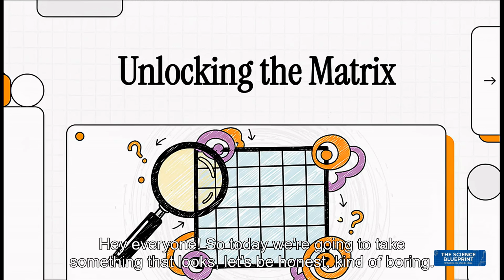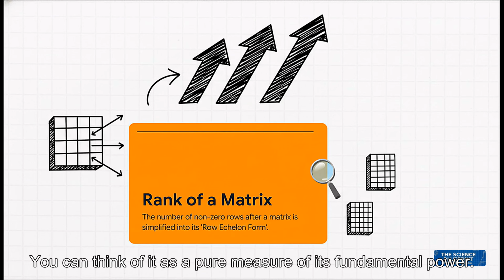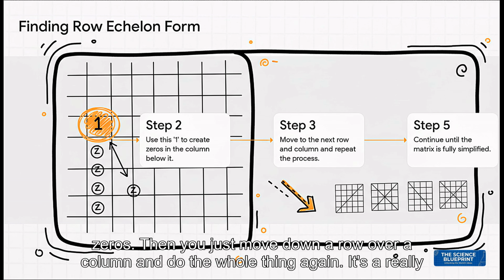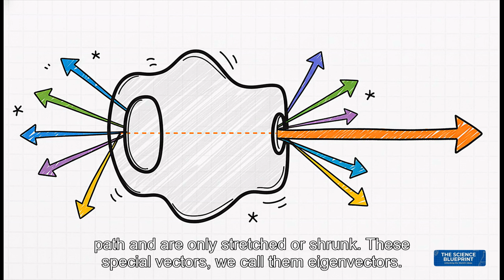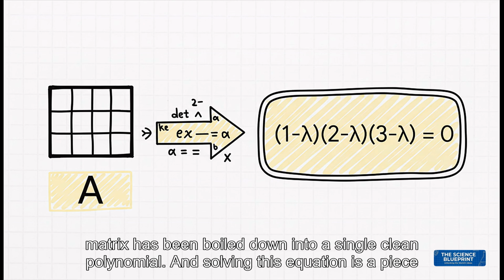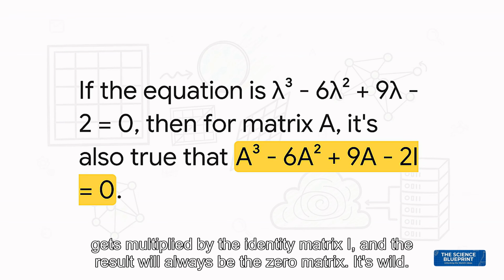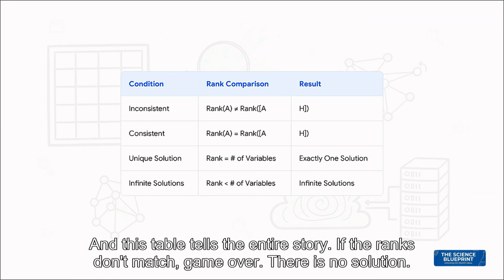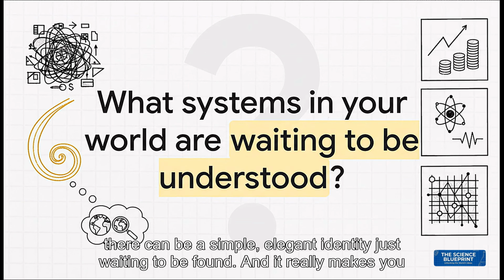How to Find Eigenvalues and Eigenvectors (Step-by-Step)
In this video, we decode the hidden identity of a matrix, moving beyond a simple grid of numbers to understand its fundamental power and direction.

We explore how a matrix acts as a transformation machine and introduce the systematic process to reveal its underlying structure. You will learn how to determine matrix rank using Gaussian elimination, discover the unchanging direction of eigenvectors, and apply the characteristic equation to find eigenvalues (lambda).

We also discuss the Cayley-Hamilton Theorem, which states that every square matrix satisfies its own characteristic equation. Finally, we demonstrate how understanding rank allows us to predict the outcome of complex systems of linear equations before performing tedious calculations.

Timestamps:
0:00 - Uncovering the Matrix's Secret Identity
0:33 - Understanding Matrix Rank and Power
1:19 - Gaussian Elimination and Elementary Row Operations
2:33 - The Core Identity: What are Eigenvectors and Eigenvalues?
3:31 - A 3-Step Recipe for Finding Eigenpairs
4:29 - The Cayley-Hamilton Theorem Explained
5:32 - Solving Systems of Linear Equations Using Rank
6:04 - Comparing the Coefficient Matrix and Augmented Matrix
7:00 - Conclusion and Summary